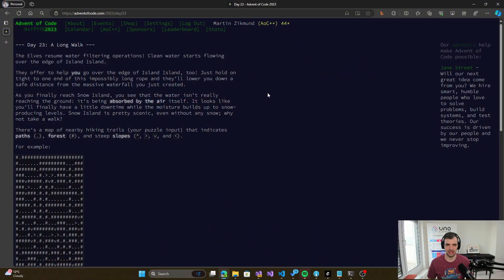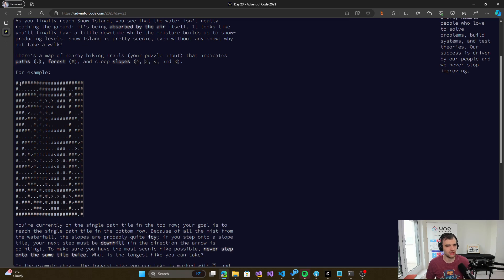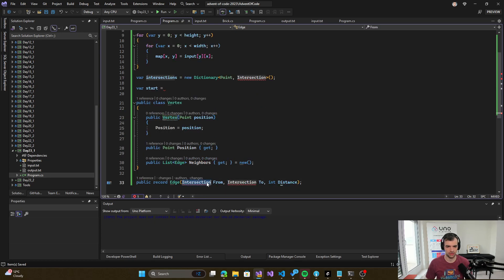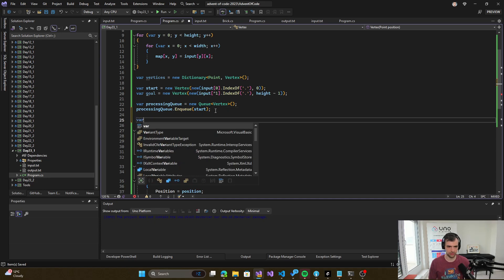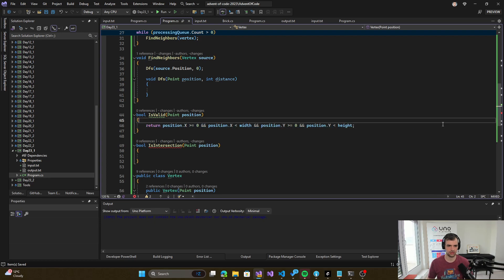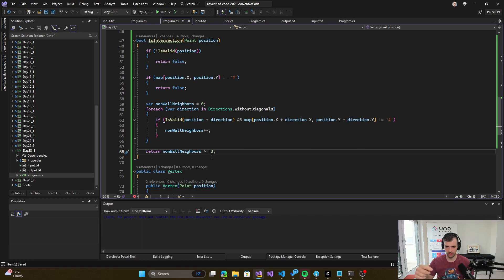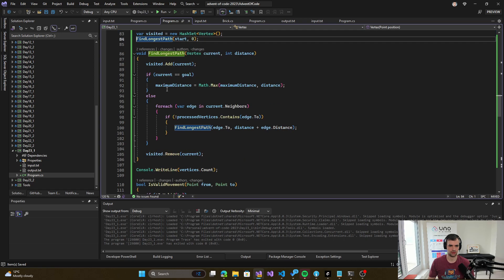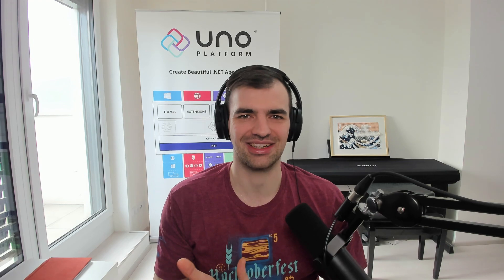Advent of Code 2023 Day 23: A Long Walk ✅✅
A lot of DFS needed in this problem!

For the ChatGPT version check this video -

Contents:
0:00 - Intro
0:16 - Part 1 - Problem
1:12 - Part 1 - Solution
33:32 - Part 2 - Problem
33:52 - Part 2 - Solution
35:40 - Summary